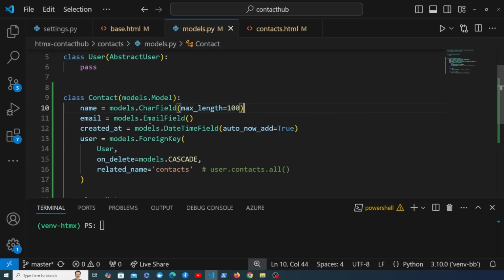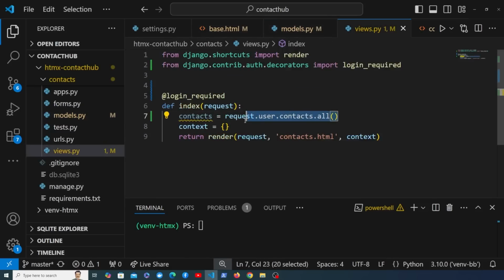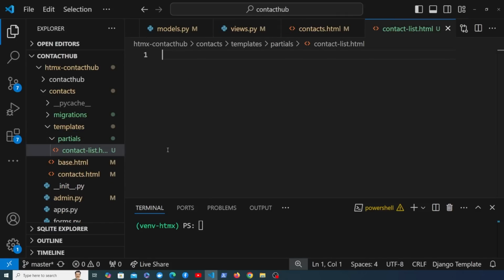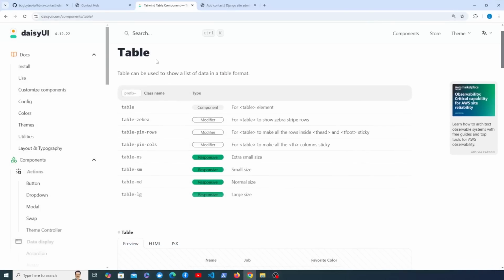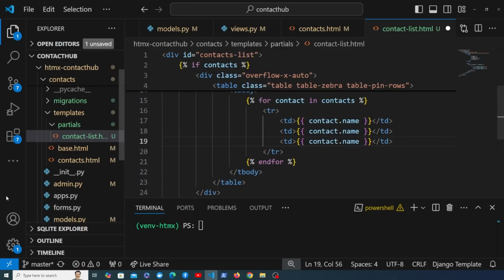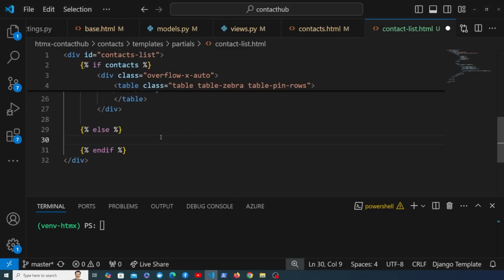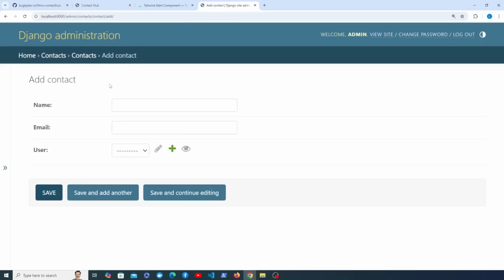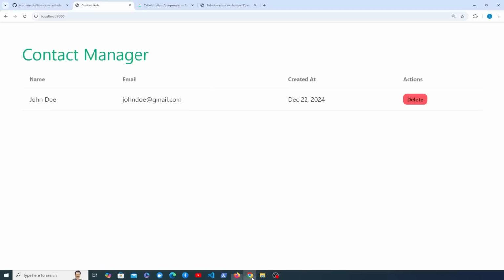Django with HTMX Tutorial #4 - Displaying Contacts